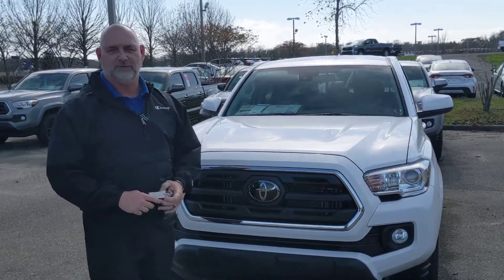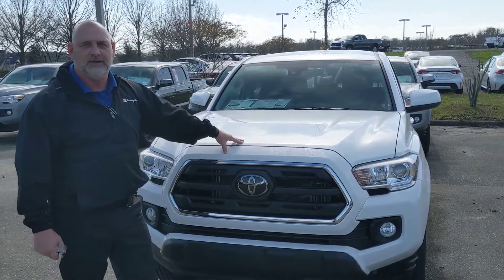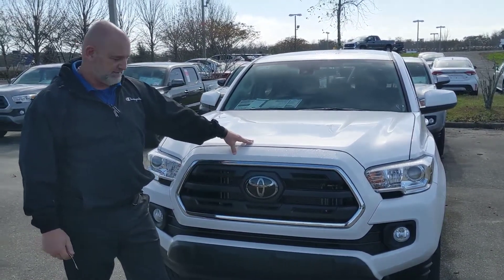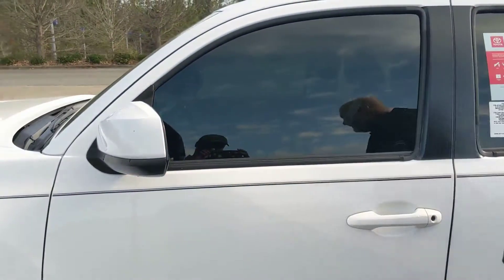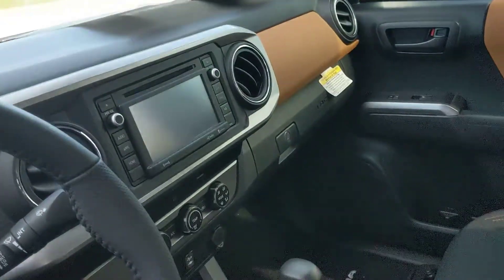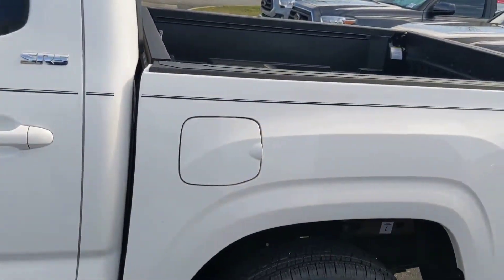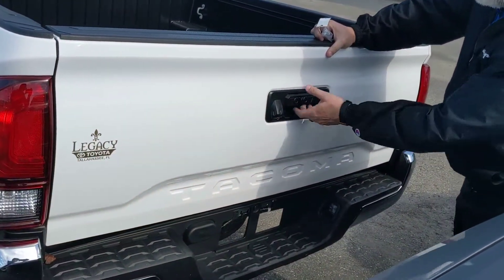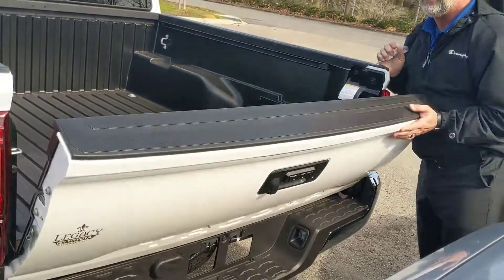2019 Toyota Tacoma SR5 Stock # X161773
Fred Crass shows off the new 2019 Toyota Tacoma SR5 at Legacy Toyota in Tallahassee, FL.